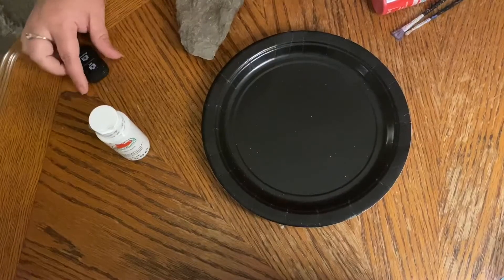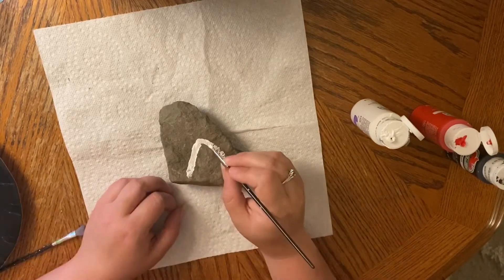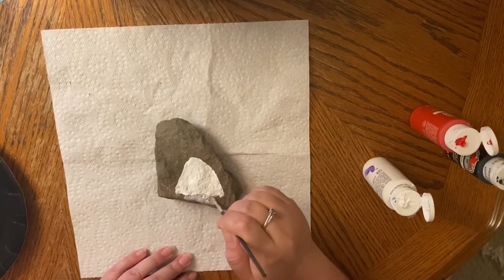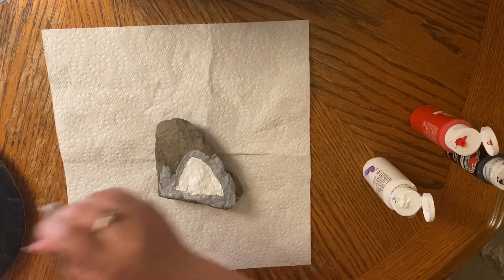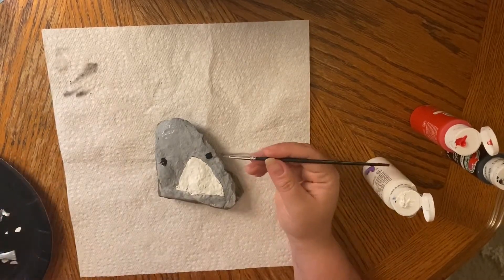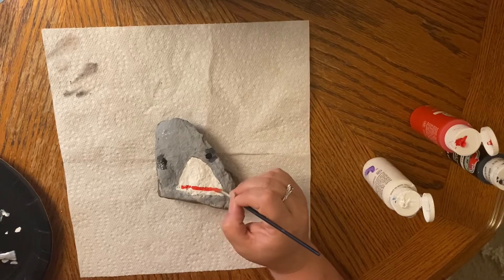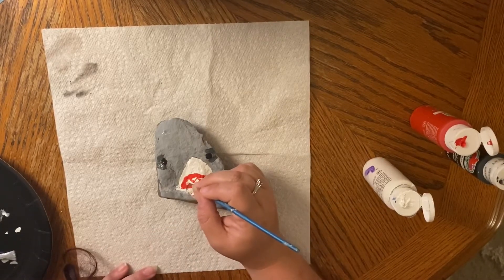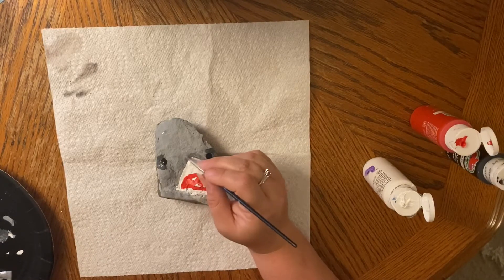Week 4 - BONUS VIDEO - Shark Rock Craft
Want more shark fun?  Miss Tammy teaches you how to make shark rocks to bring the ocean fun to land!